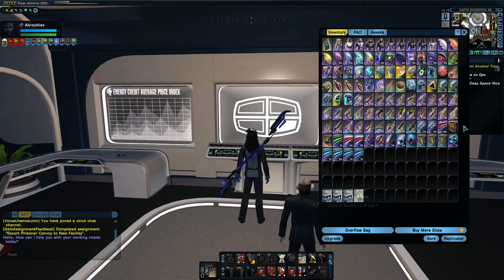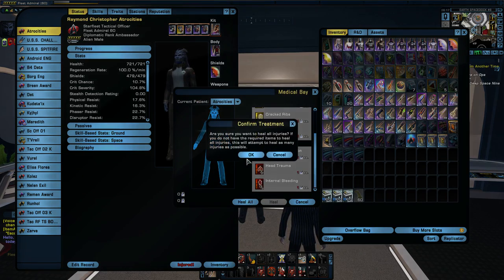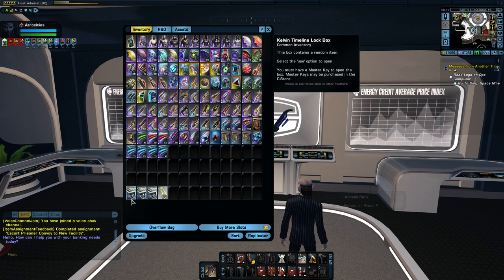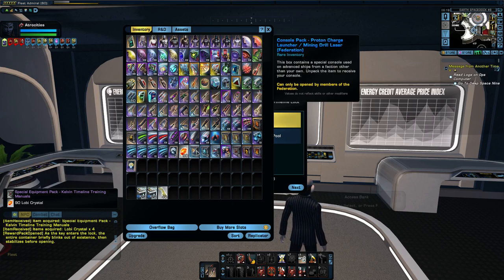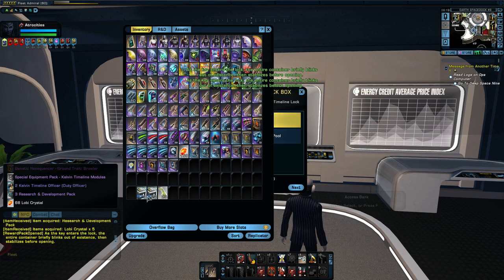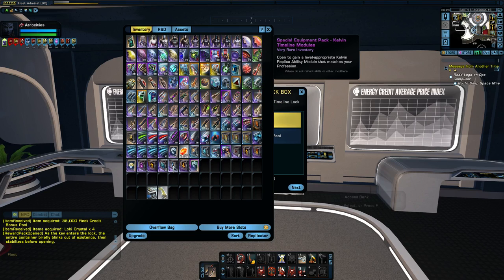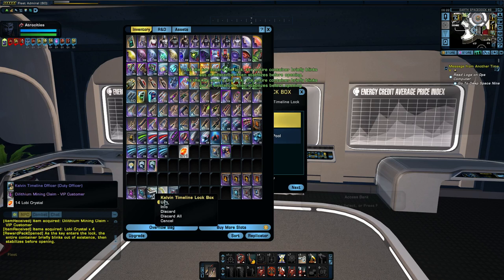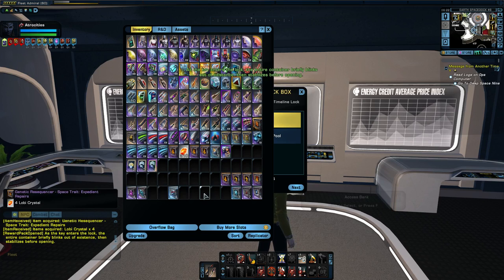STO 60 Lockbox Nothing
Opened 60 Kelvin TImeline Lock boxes and nodda a thing worth a damn.  Proof positive that scambox is a name well earned.